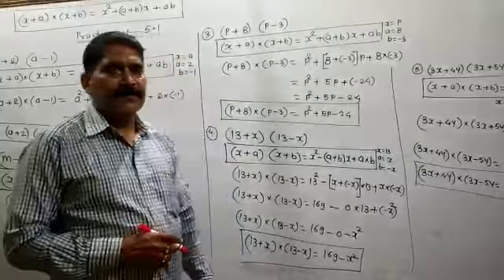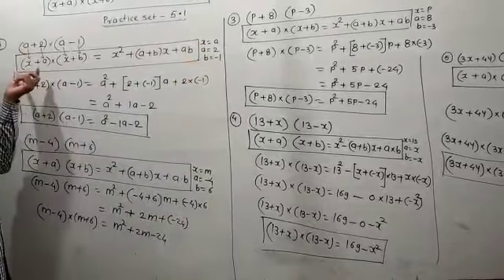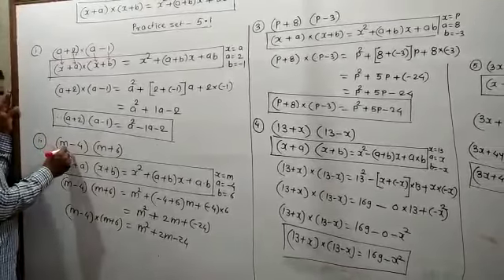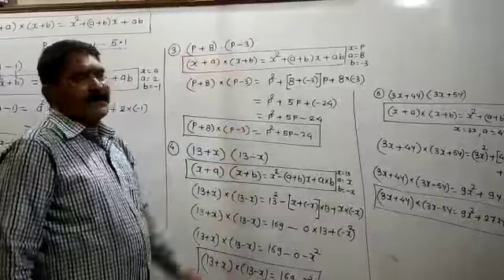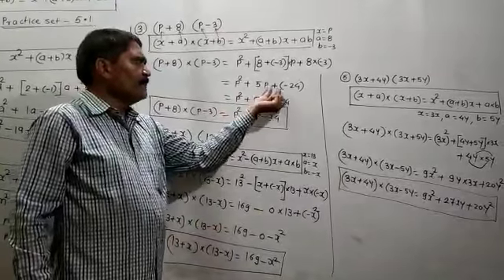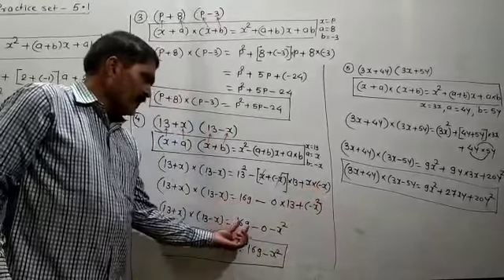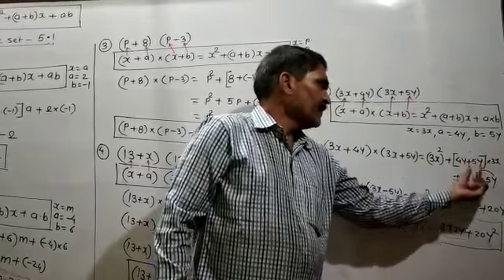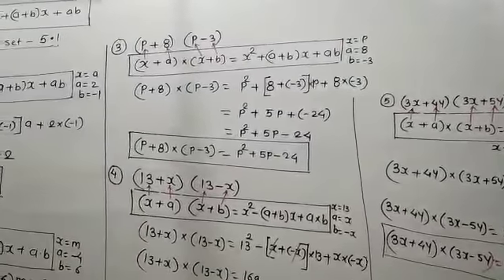Maths 24/7/20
Sharad sir